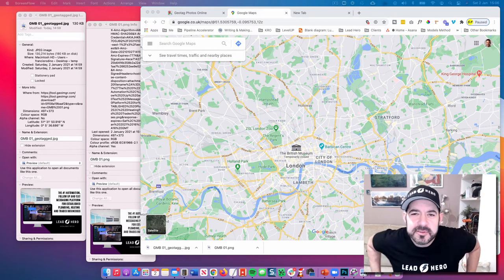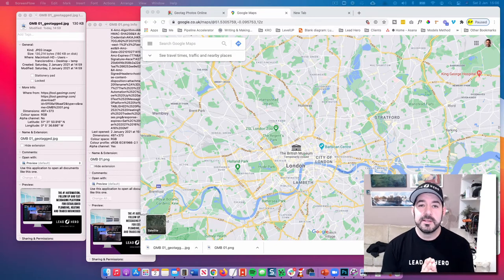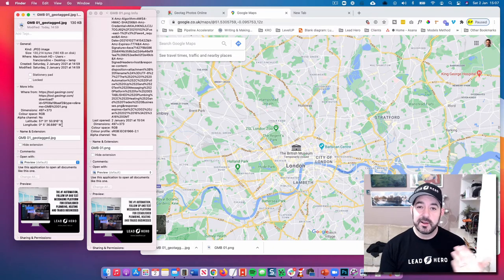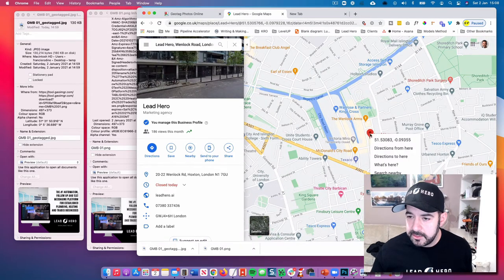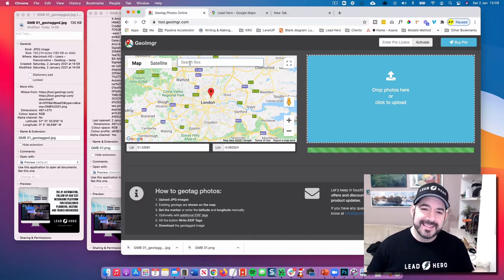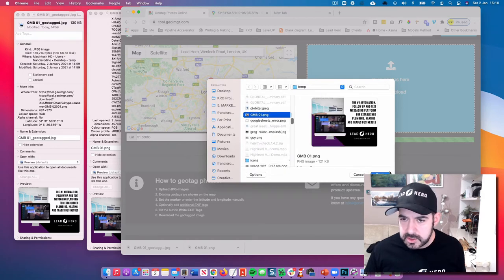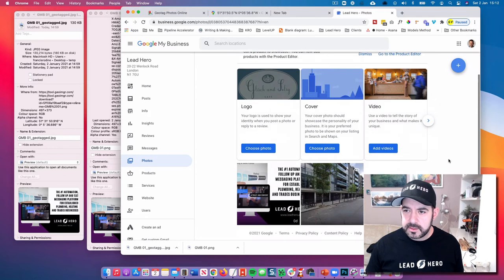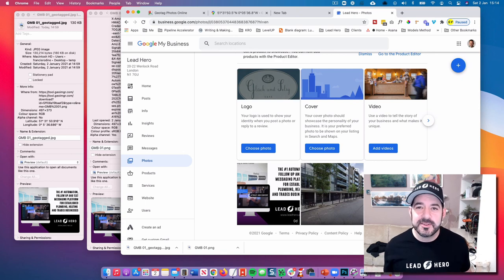Local SEO And How to Geotag Photos for Google My Business For Free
In this video, I'll show you how to geotag your photos for FREE, which is a competitive advantage for your Google My Business page, local SEO, and will help you rocket your rankings!

Geotagging photos is a way to leaving a piece of meta description within your photo that tells Google where your photo was taken.

For example, When you take a picture on your phone, it will automatically geotag those photos with latitude and longitude coordinates, which is useful information when it comes to finding your photos! Technology is always watching you and following you around LOL!

Well, if you are designing photos for social media, your website or for Google My Business, photos don't automatically come with geotags so it's important to add these manually.

This video will walk you through step by step exactly how to geotag a photo and upload it to your Google My Business account.

Lead Hero - The #1 Automation and Text messaging Platform for Plumbing, Heating & Trades Businesses

Start acquiring customers on autopilot and 5x the value of your marketing spend - convert leads, run campaigns, text customers, get reviews, track leads, manage sales -- all in one place.

Lead Hero gives you the full stack of tools and capability to grow your business with confidence whilst freeing up your time.

►Join our FREE Facebook Group -🦸🏻‍♂️ Automate, Accelerate and Grow!